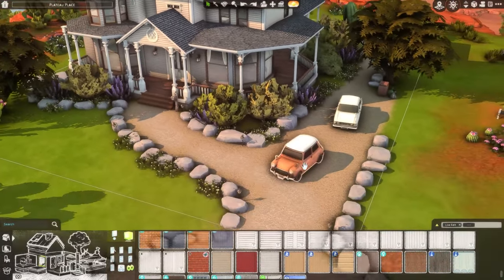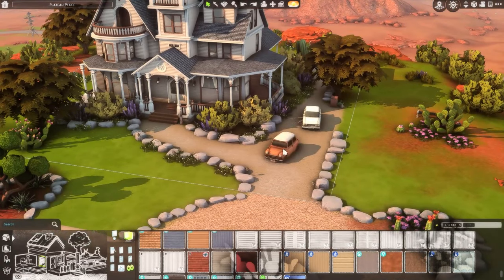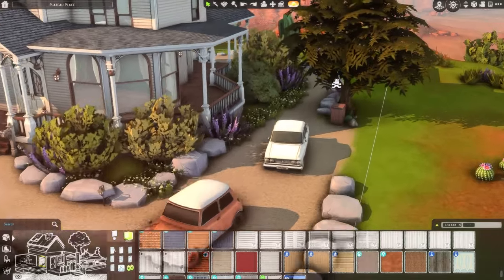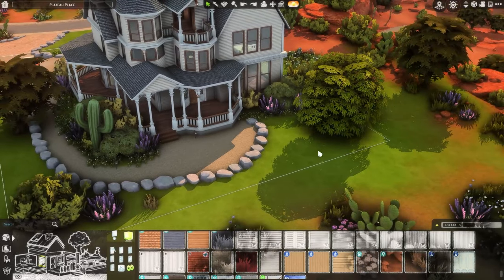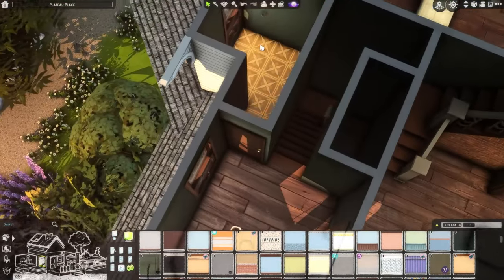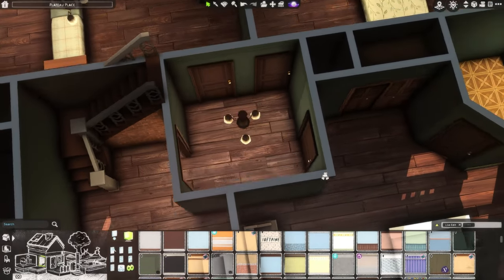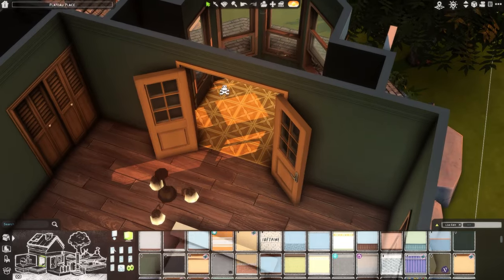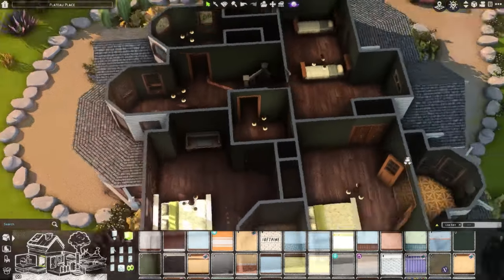STRANGERVILLE VICTORIAN SHELL TOUR | SIMS 4 | CC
GALLERY ID: Thesimgurl15

RESHADE/GSHADE:
- I also recommend this one!

(IMPORTANT: Because I change it so often, and am using an outdated version that isn't compatible with the newest shaders out, I won't share my personal presets. I have shared some in the past but as a person who isn't tech-savvy, answering questions constantly about why shaders weren't working or something not looking the same etc. was really stressful. I link the ones that I like in the description, but I probably won't release my own for those reasons. I do have older ones I used to use on my tumblr for download as well!)

Packs Owned:
Get to Work
Get Together
City Living
Cats & Dogs
Seasons
Get Famous
Island Living
Discover University
Eco Lifestyle
Snowy Escape
Cottage Living
High School Years
Growing Together
Horse Ranch
Outdoor Retreat
Spa Day
Dine Out
Parenthood
Jungle Adventure
StrangerVille
Dream Home Decorator
Luxury Party Stuff
Backyard Stuff
Vintage Glamour Stuff
Bowling Night Stuff
Toddler Stuff
Moschino Stuff Pack
Tiny Living
Industrial Loft Kit
Little Campers Kit
Desert Luxe Kit
Everyday Clutter Kit
Book Nook Kit